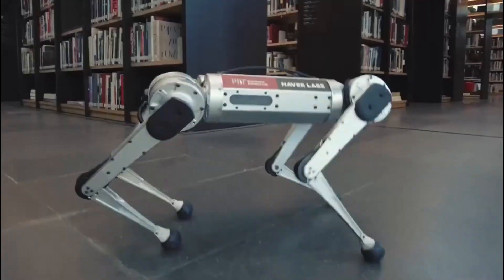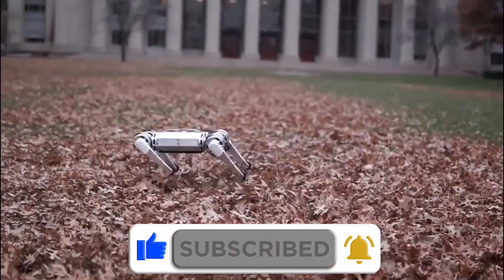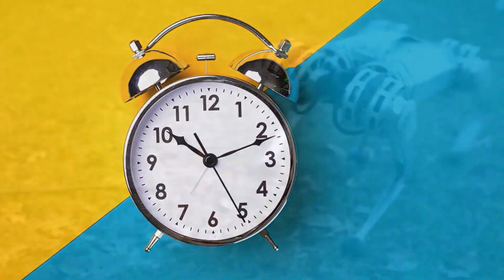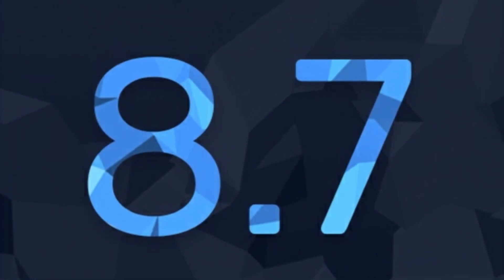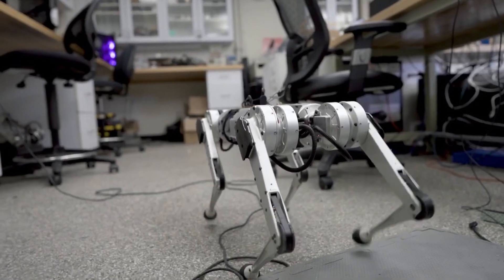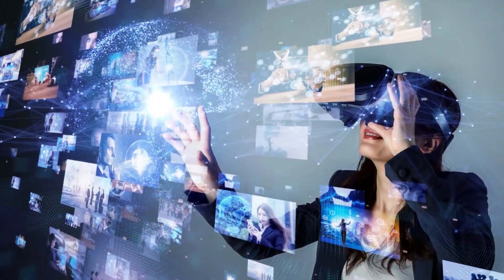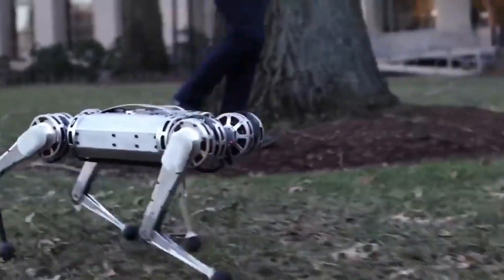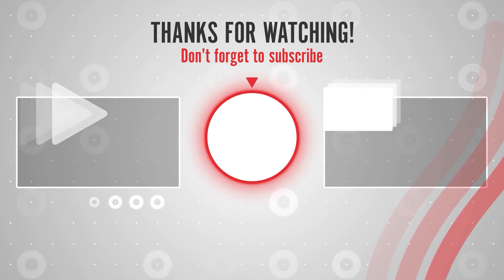How AI can make Robots RUN FASTER!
In this video, we break down how AI can make Robots RUN FASTER!